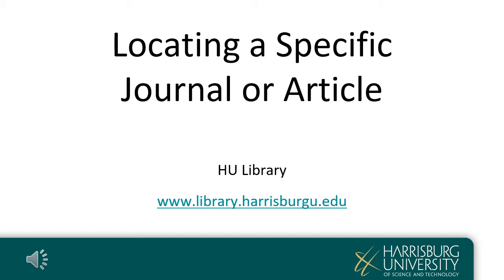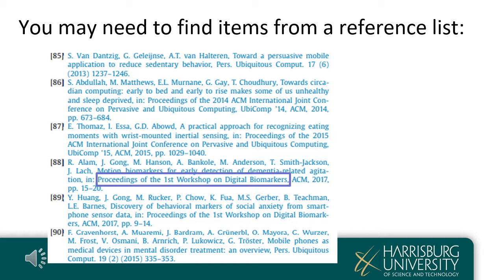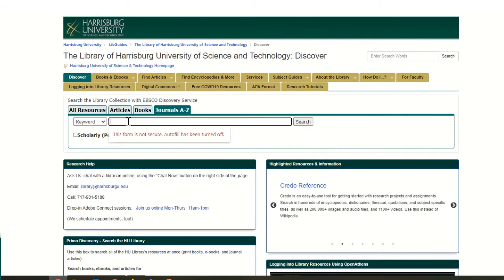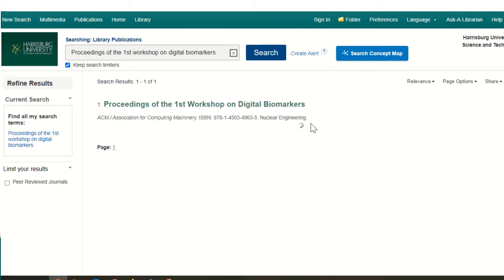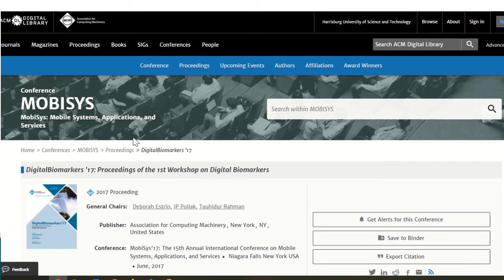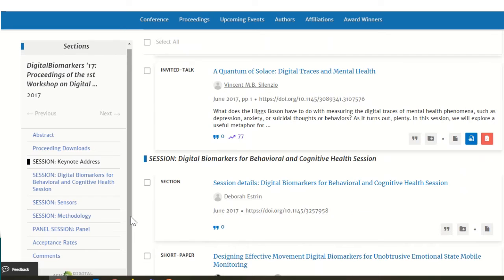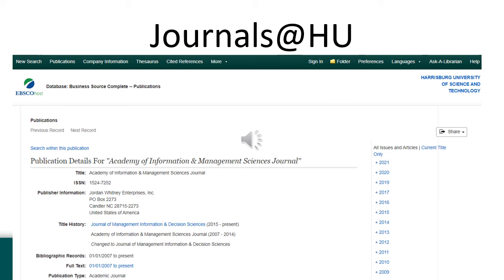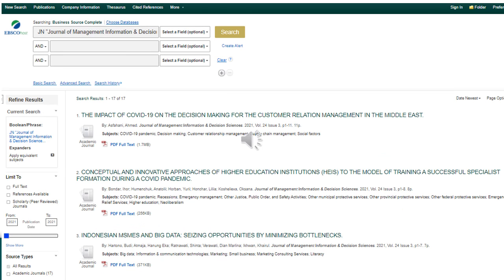Locating Specific Journal Titles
This video will show you how to use Journals@HU to locate specific publications in our collection.